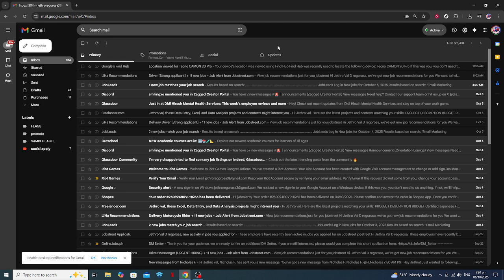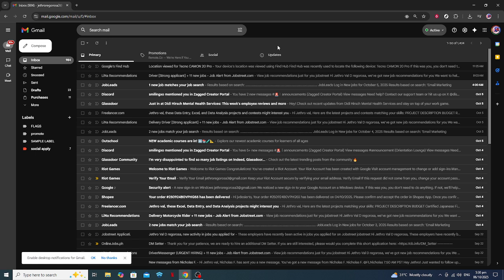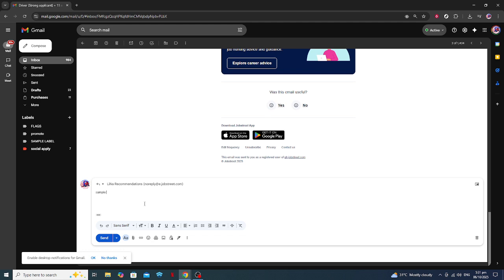How To Reply To An Email In Gmail [2025 Guide]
In today's video we cover: gmail tips, reply to email, email response, how to email, gmail tutorial, email etiquette, email tips, reply in gmail, email management, gmail help, how to use gmail, professional emails, email communication, tips for gmail, gmail features, composing emails, email reply guide, email skills, managing emails